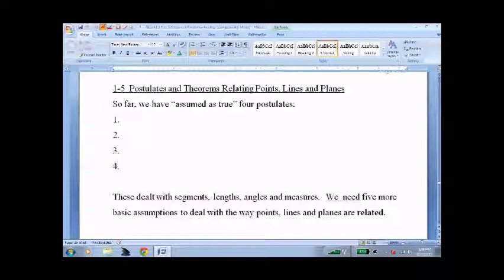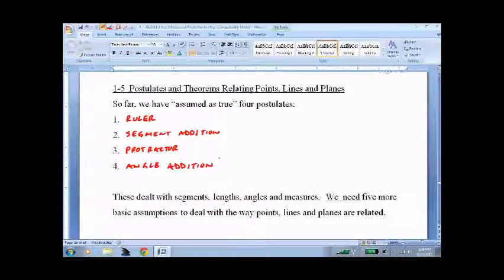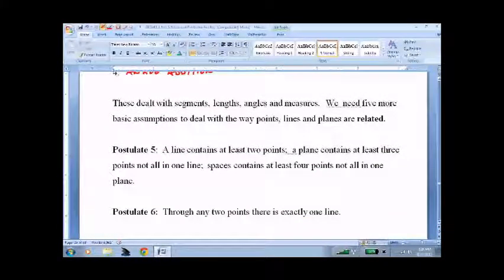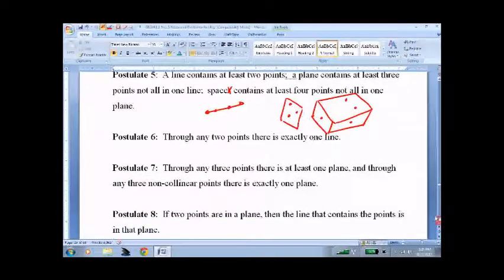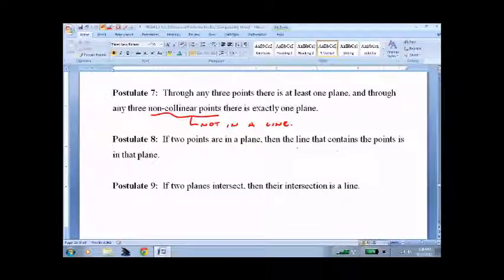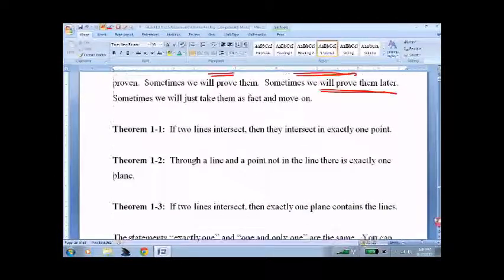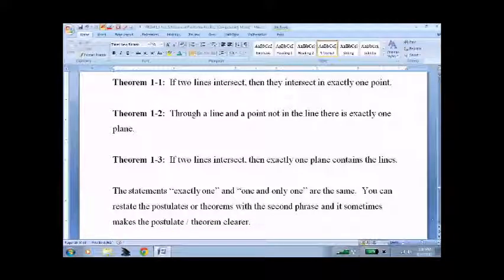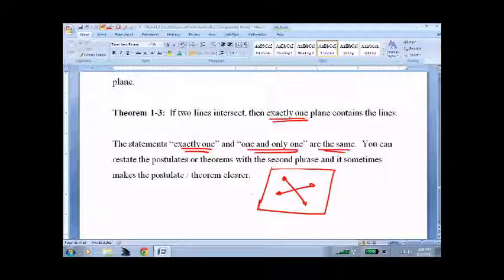HGEO 1 5 Pstlts and Thrms Reltng Pts, Lines and Planes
Geometry lesson on postulates and theorems relating points, lines and planes